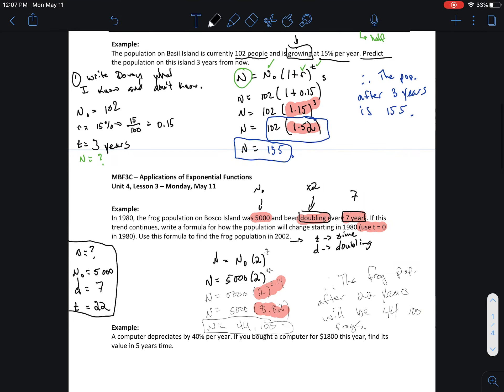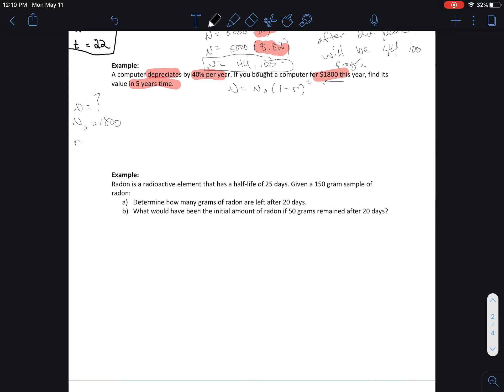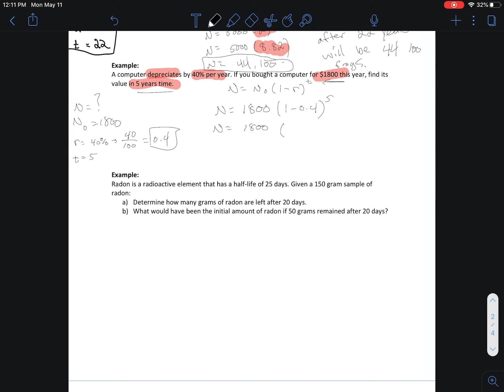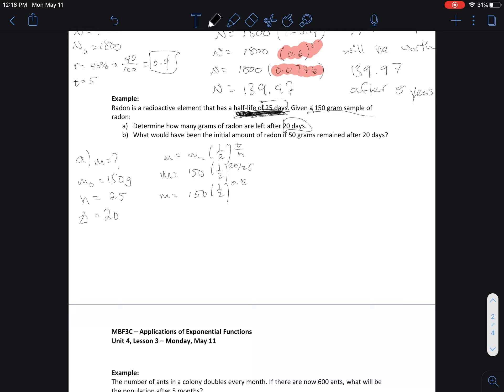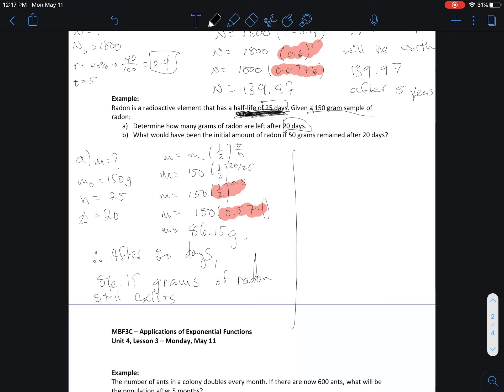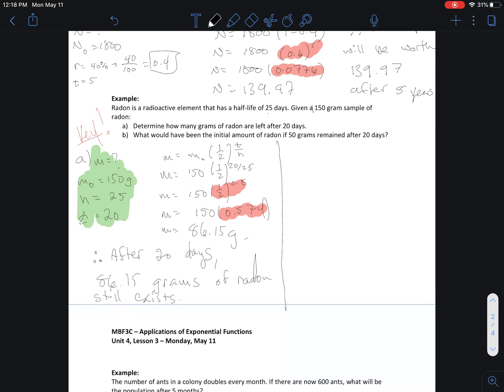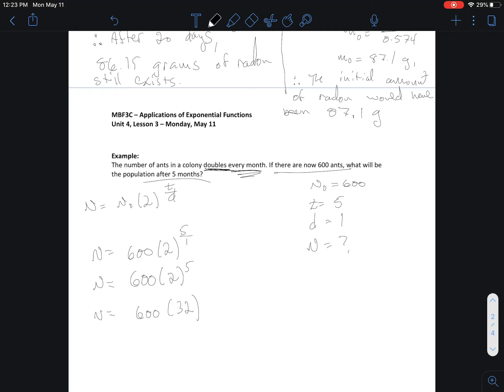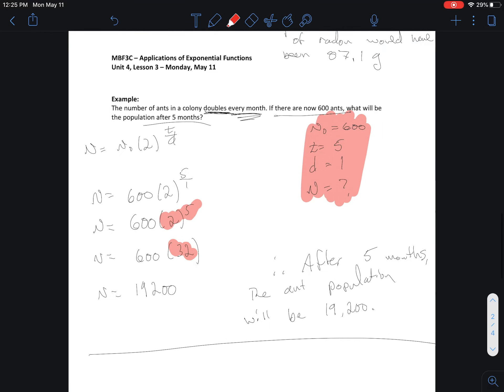Unit 4 Lesson 3 - Part 2 -Exponential Decay/Depreciation and Half Life